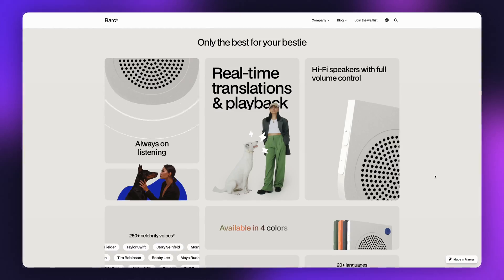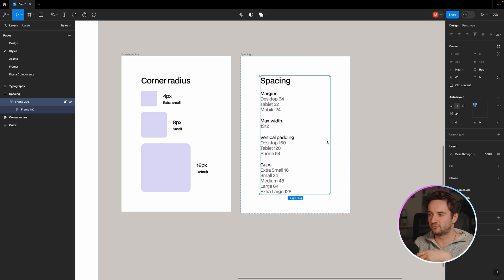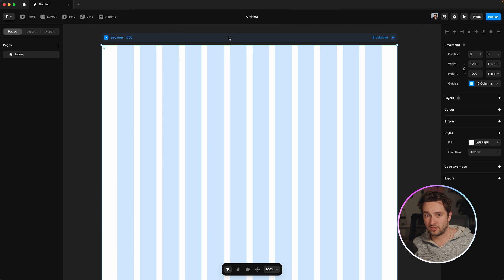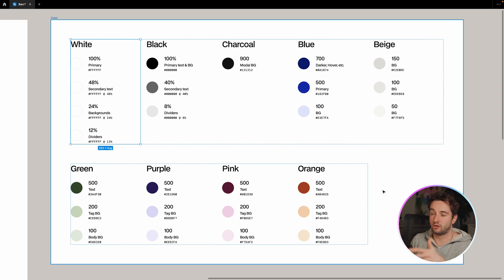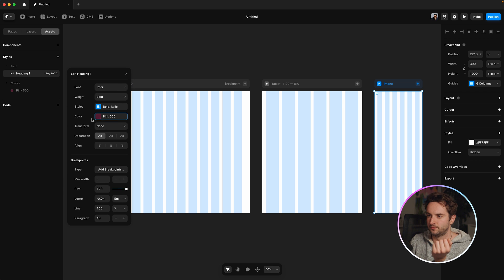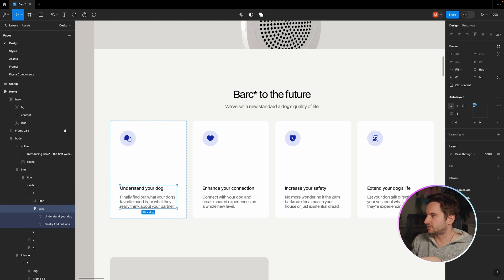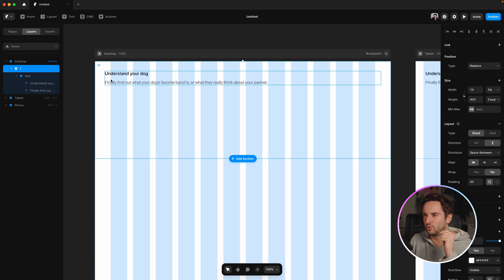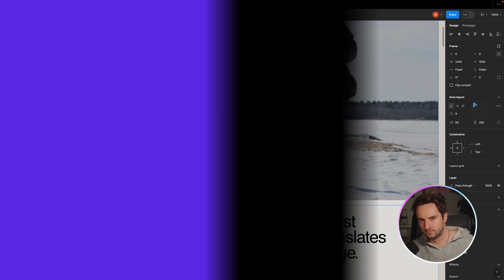My Figma to Framer Process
In this video, Matt Jumper shares an overview of his 3-step Figma to Framer web design process.

CHAPTERS
0:00 Overview
0:30 Layout system
5:23 Create styles
10:35 Figma to Framer plugin
14:55 Building